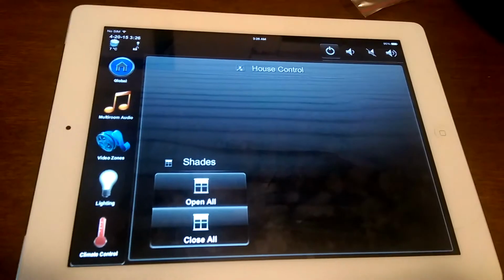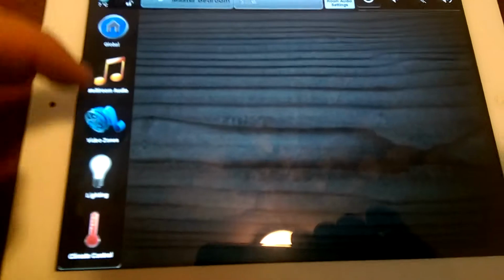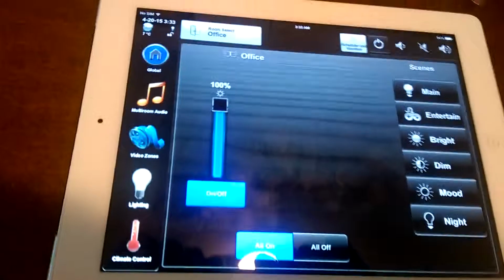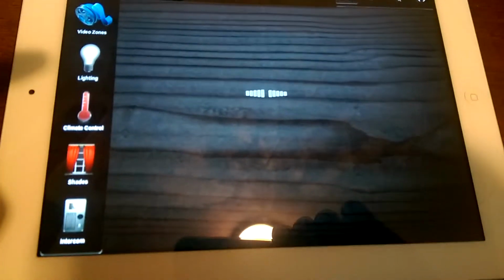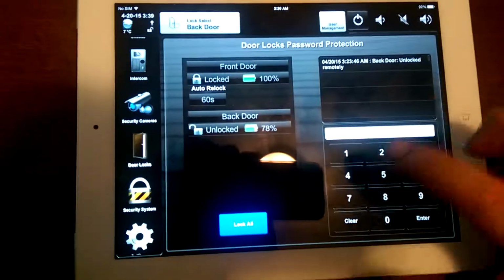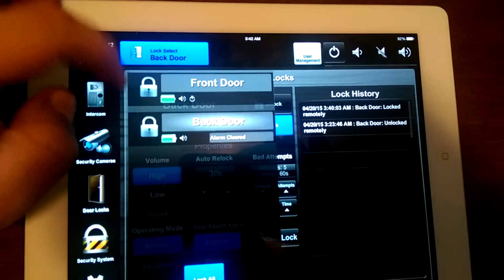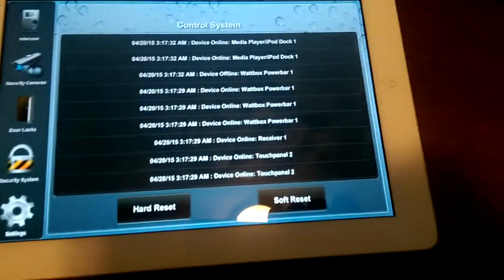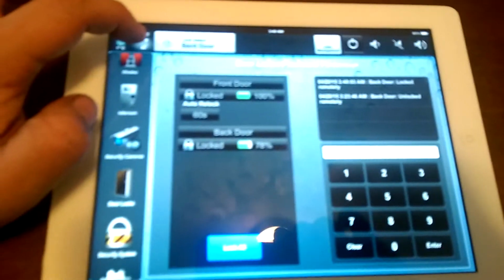Crestron Tablet Project WIP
Update on my tablet crestron control featuring many things but the main point of the video was the Yale Locks